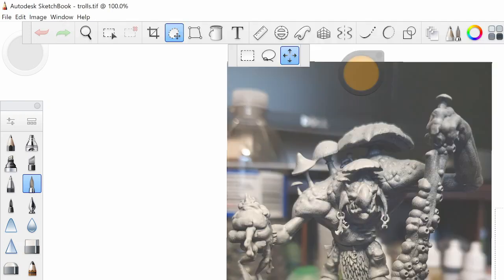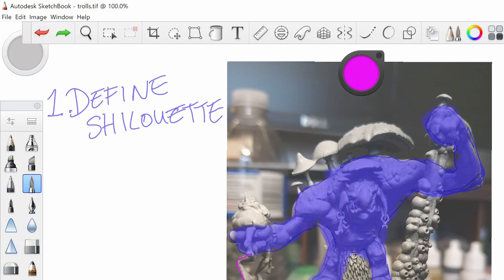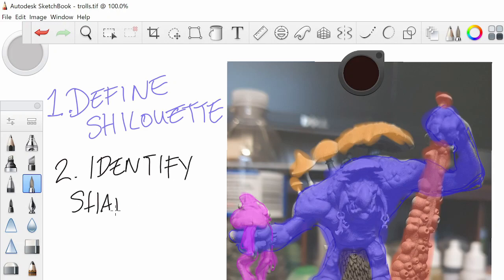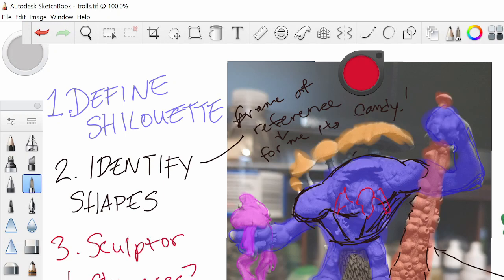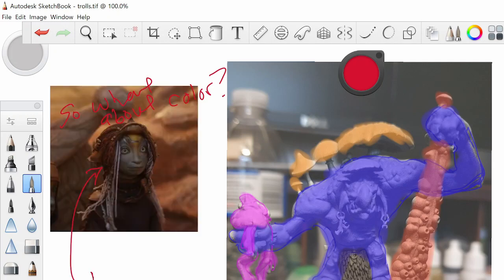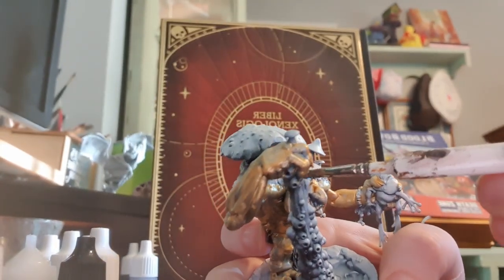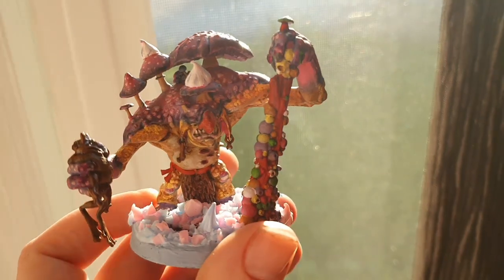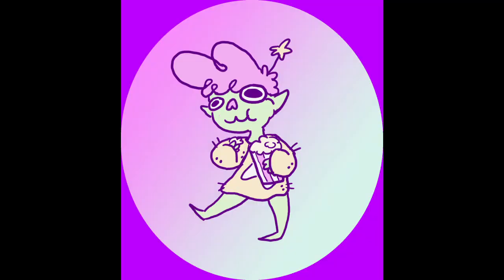Creating Candy Color Schemes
In this video I go over my process for creating color schemes- I hope you'll enjoy!